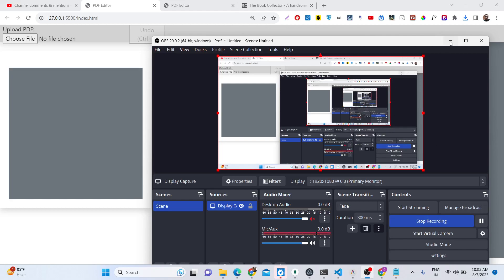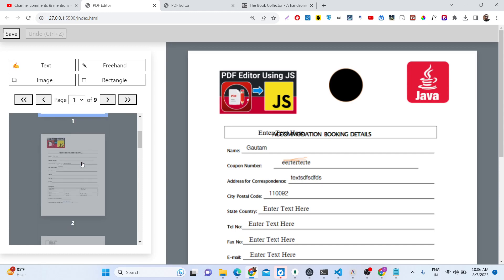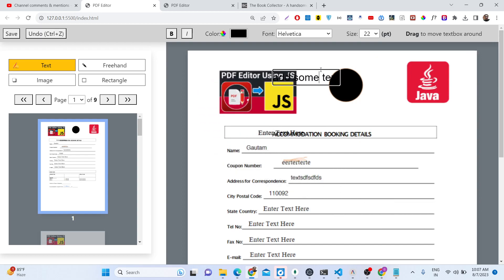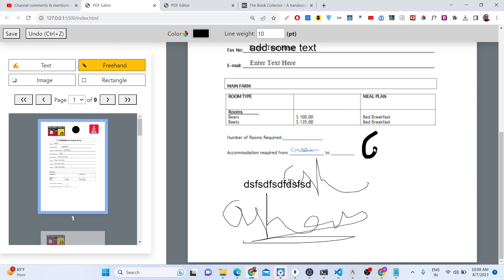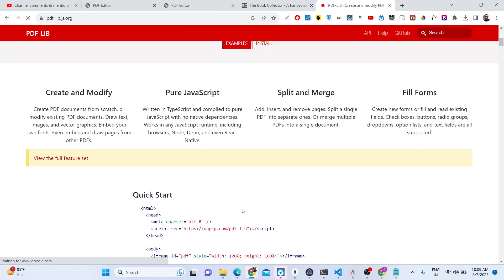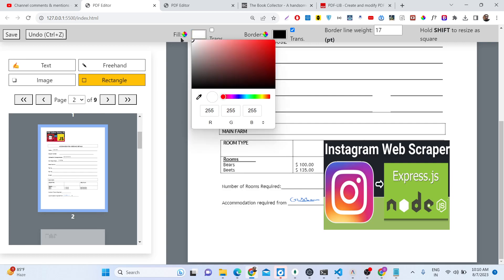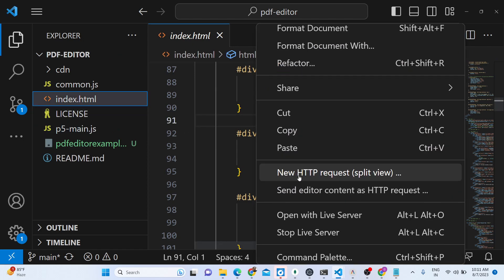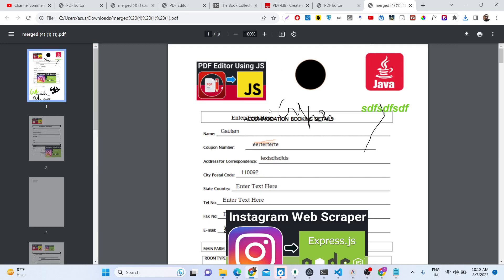Build a Adobe Acrobat PDF Editor Clone Using PDF-LIB & P5.js in Browser Using Javascript